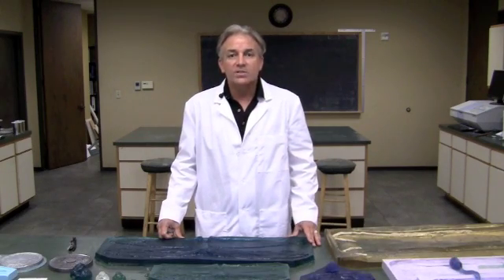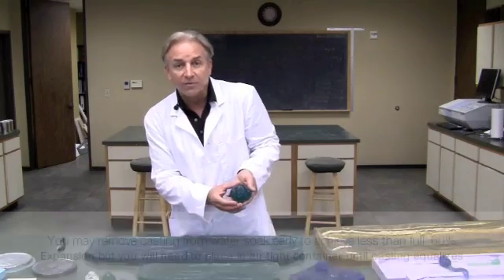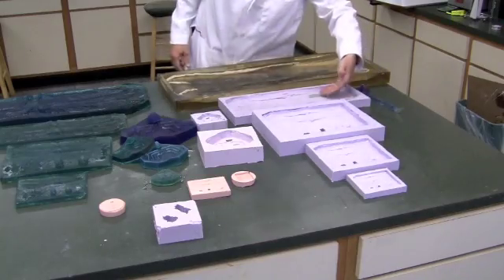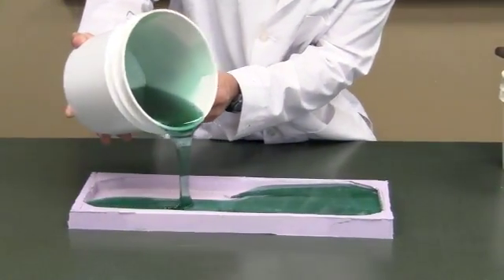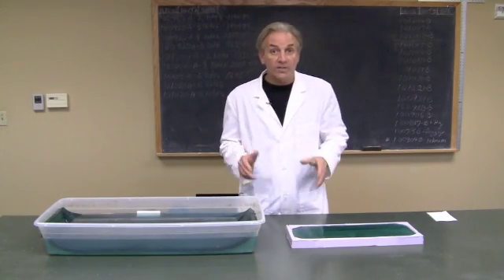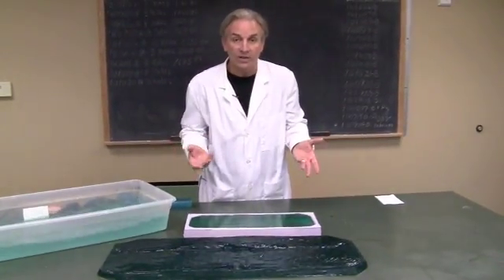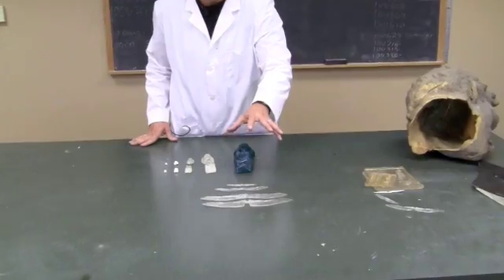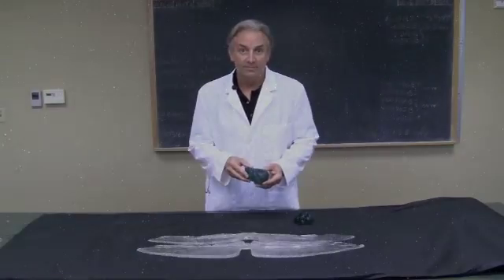HydroSpan 100 Enlarging Polymer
Demonstration of expanding three dimensionally molded parts.Manufactured by Industrial Polymers Corporation USA. 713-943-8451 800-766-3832. Direct USA manufacturer of a complete line of flexible mold making rubbers and rigid casting resins and shrinking and expanding resins. Used for enlarging bronze molds, theming, special effects, jewelry, toys and movie props. Visit our web site or call us to place an order.